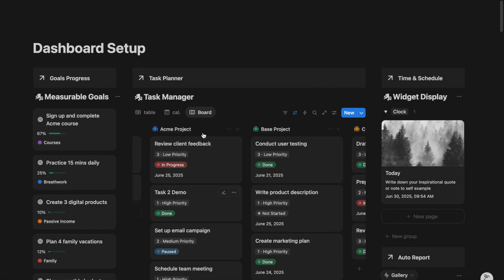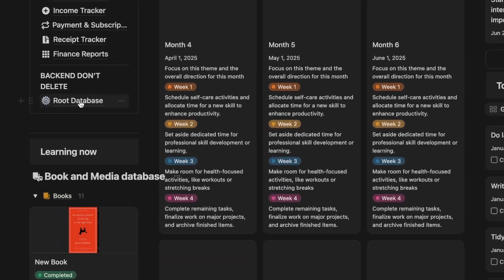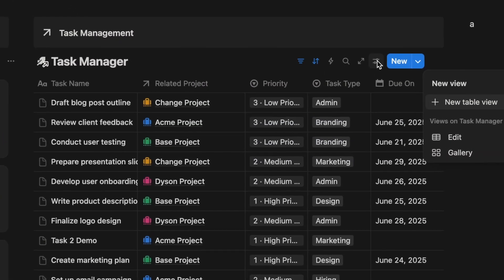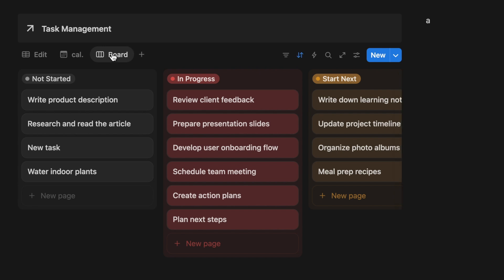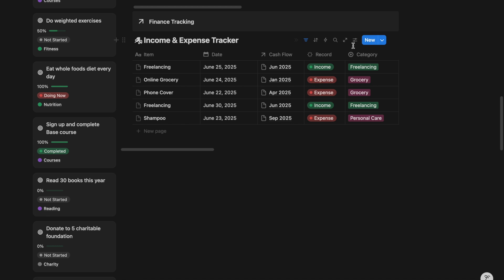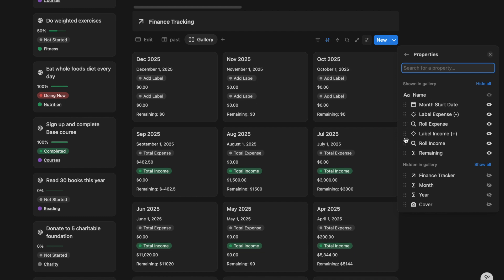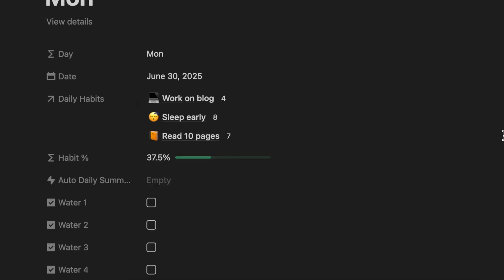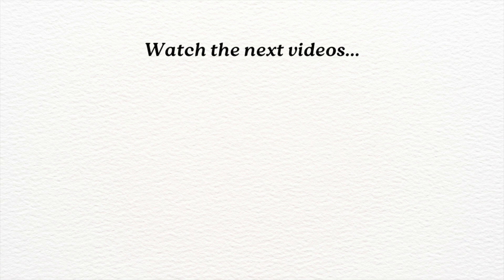Build a Beautiful & Functional Notion Personal Dashboard Like A Pro!